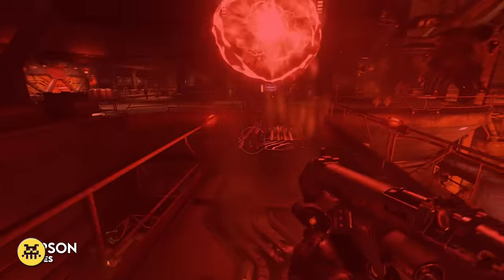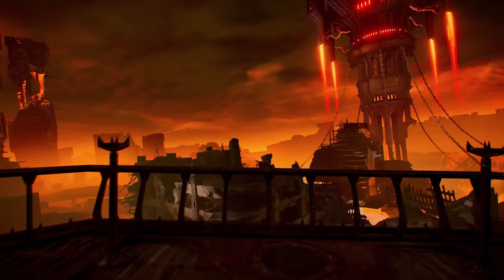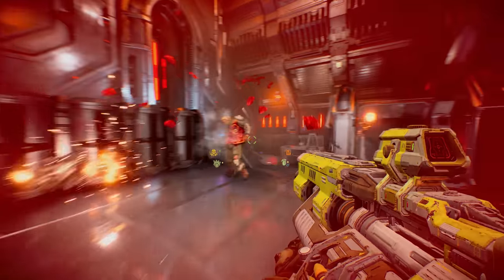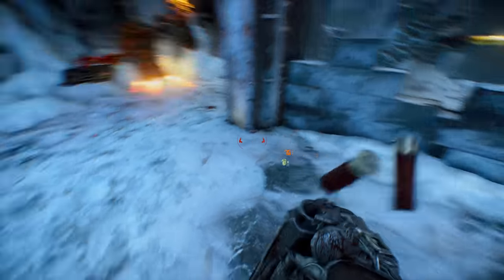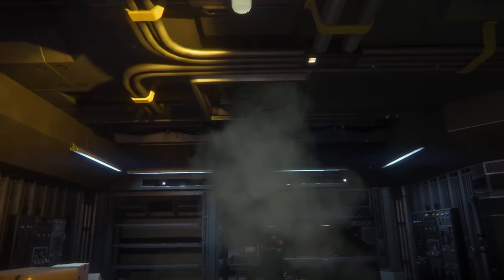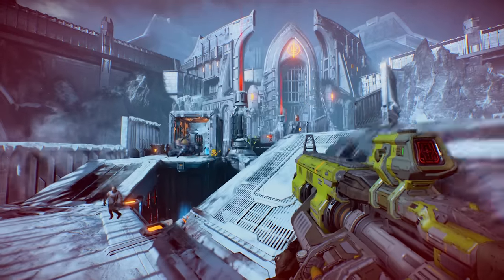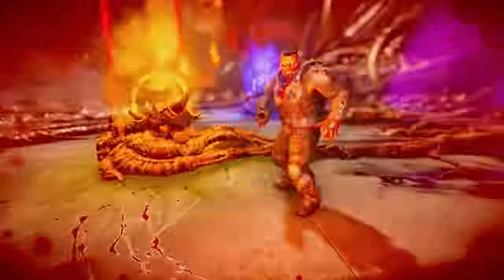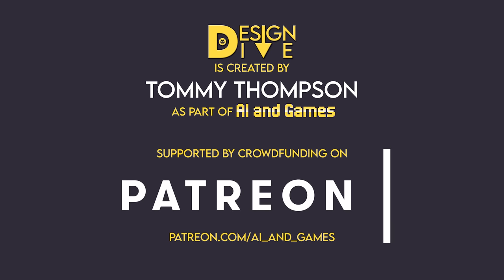How DOOM Eternal Redesigned Push Forward Combat | Design Dive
In this 20th Design Dive episode we go back to one of our most popular topics: DOOM.
Following its glorious resurrection in 2016, DOOMEternal takes the franchise into new territory. Let's explore how it revitalises the series all over again, and the big changes it makes both for good and ill.

If you enjoy my DOOM videos, be sure to check out the full playlist of Design Dive and AI and Games episodes:

Chapters
[00:00] Intro
[01:19] Resurrection
[04:47] Rage Refactored
[08:29] Retaliation
[12:22] Reverie
[20:46] Reflection
[25:59] Closing

Much love to the team at @NoclipDocs for all their hard work.  The complete episode of the @NoclipPodcast with Hugo Martin is a great watch and worth checking out.

AI and Games is a YouTube series on research and applications of Artificial Intelligence in video games.